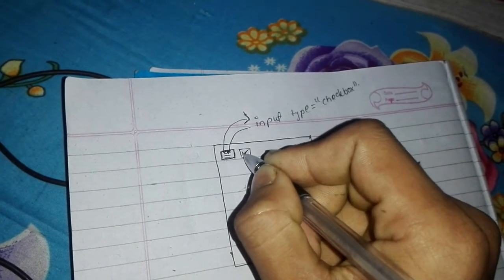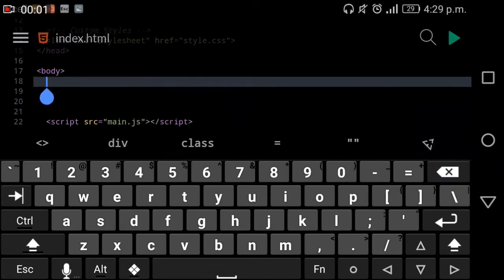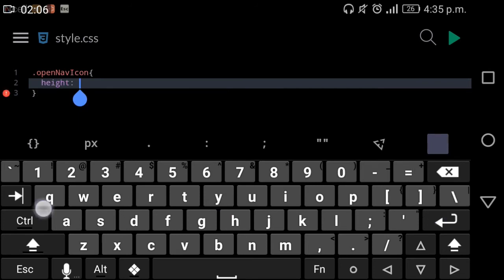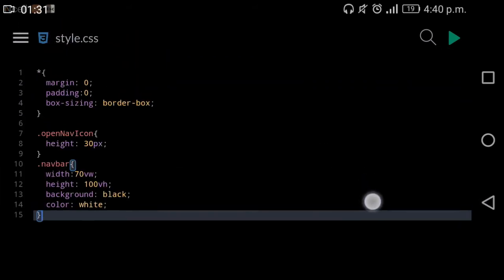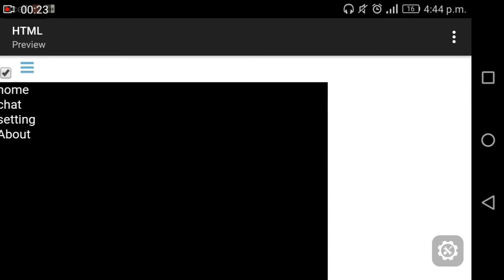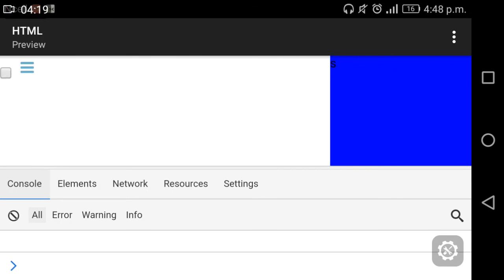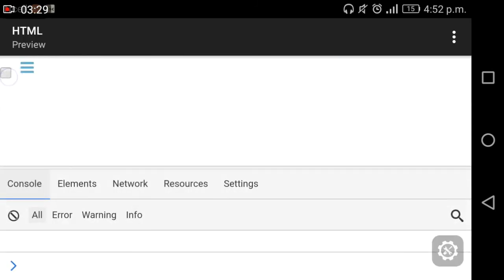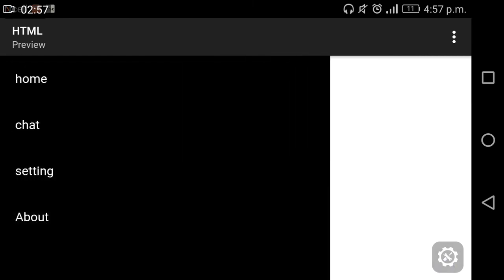sliding navbar using html css only || no javascript used